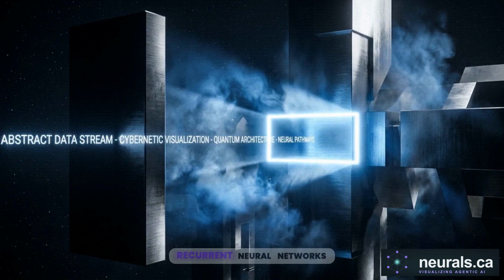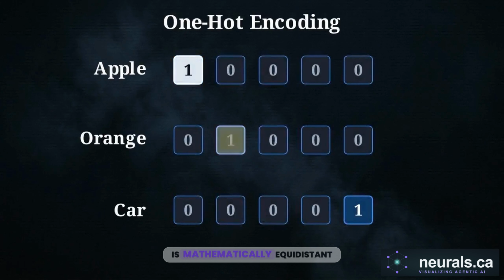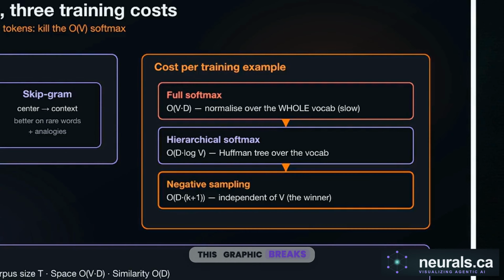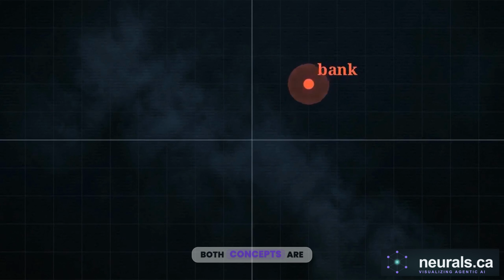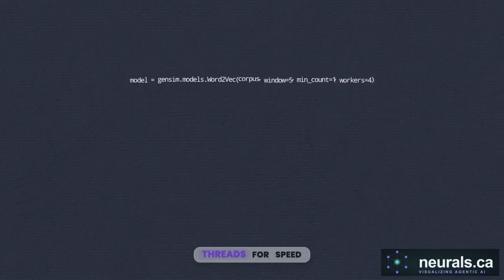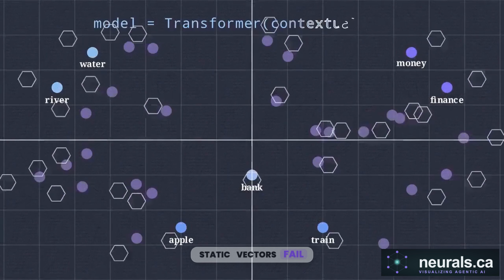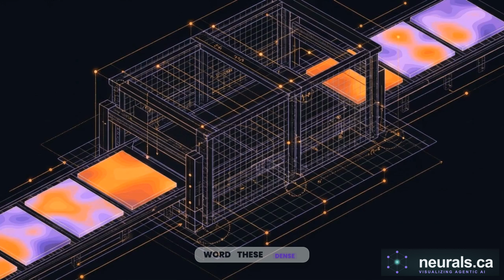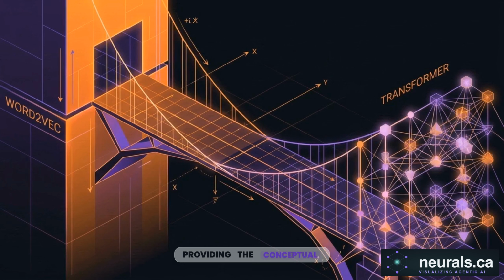Word2Vec: Turning Words Into Math You Can Add and Subtract (50 Algorithms #41)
Word2Vec is a shallow, two-layer neural network that learns a dense vector embedding for every word in a vocabulary. Instead of representing a word as a sparse one-hot vector (one slot per word, mostly zeros), it maps each word to a short list of real numbers, typically 100–300 dimensions, positione

This is algorithm #41 of the 50 Algorithms Every Programmer Should Know series (NLP & Recommendation). You will learn:
- The exact problem Word2Vec solves and the intuition behind it

Chapters
00:00 Intro
01:14 The One-Hot Problem
02:27 How Word2Vec Learns
04:31 Arithmetic on Meaning
06:00 The Code